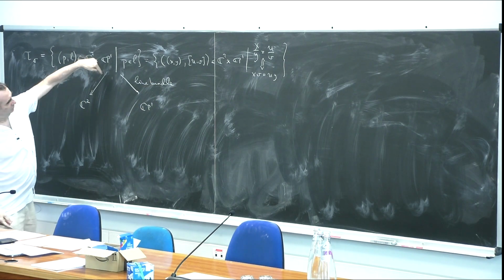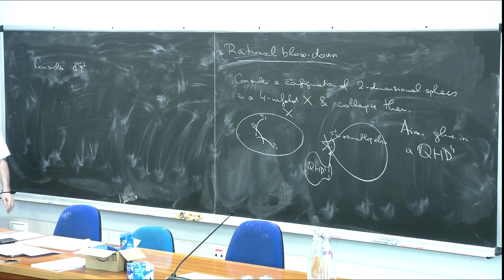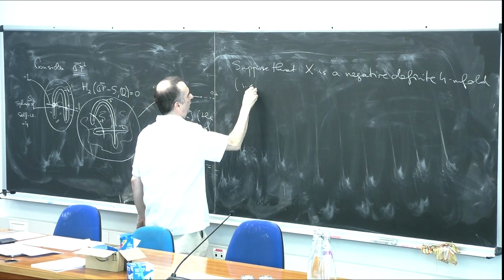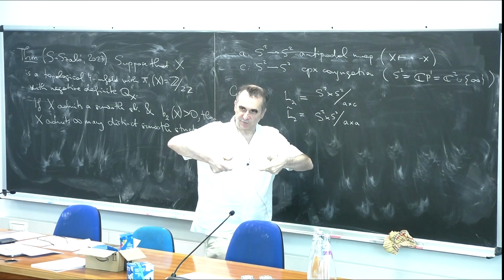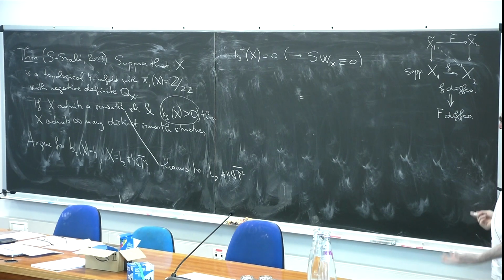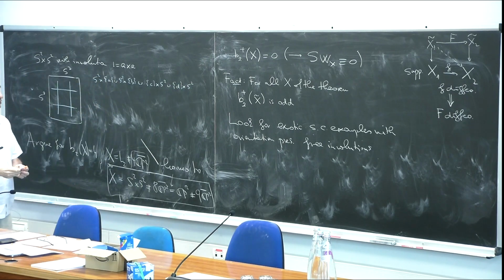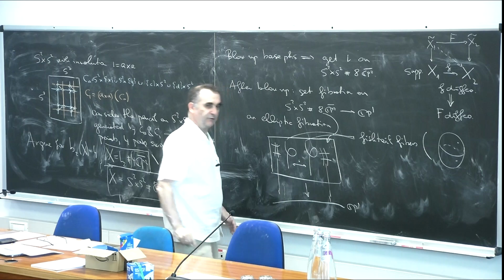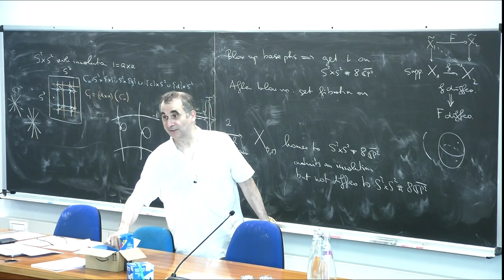Lefschetz fibrations and closed exotic 4-manifolds - 2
Speaker: András Stipsicz (Rényi Institute), Zoltán Szabó (Princeton)